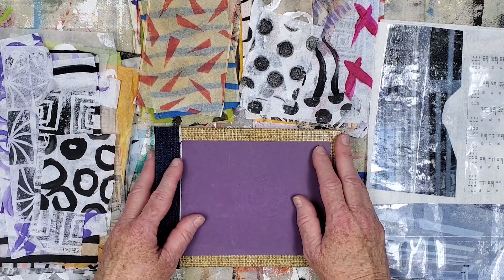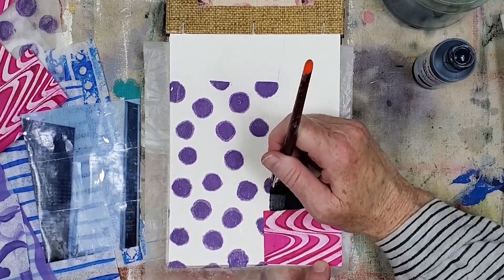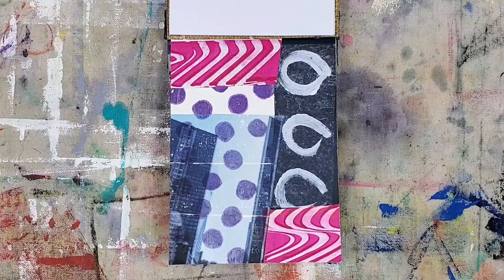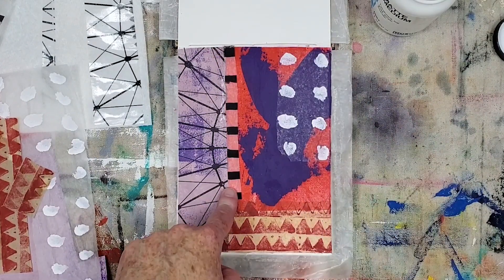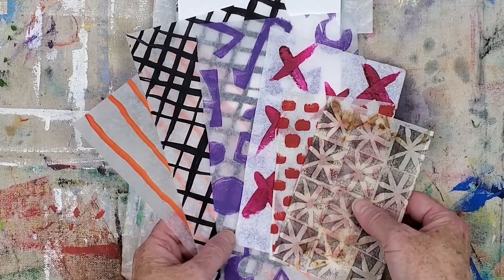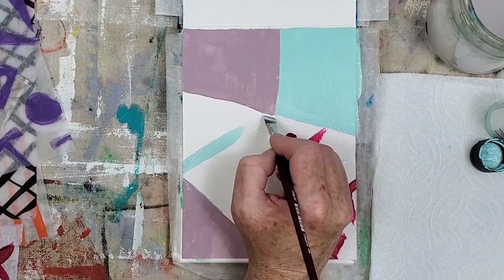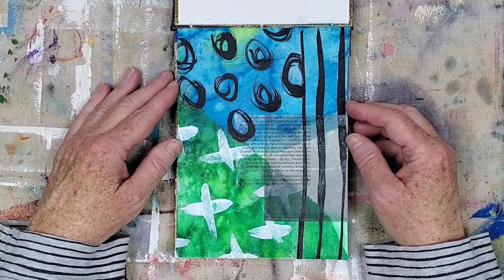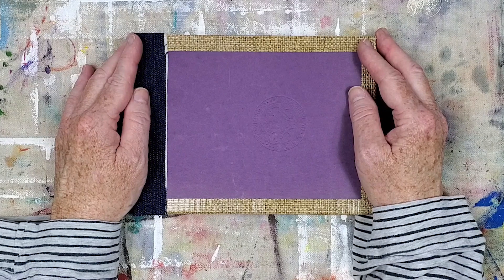Creating 4 collages using transparent ephemera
I'm using some of the transparent ephemera from my tutorial video for these new collages.

Timestamps:
00:00 intro
01:03 collage 1
05:34 collage 2
10:06 collage 3
14:41 collage 4
20:22 art review

to Mia Bloom Designs by the artist.